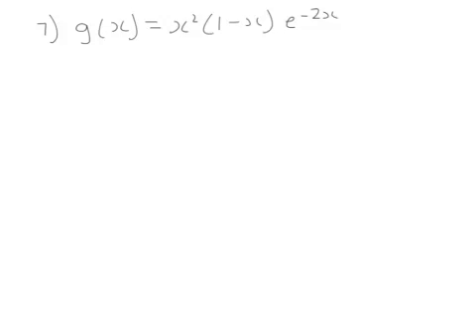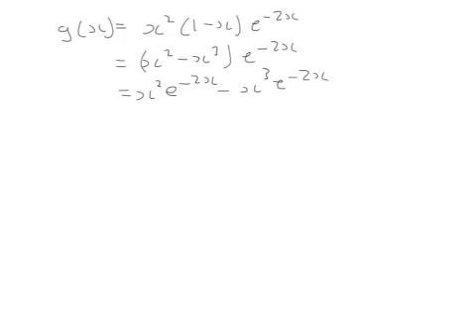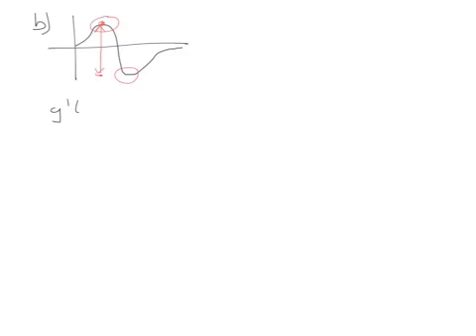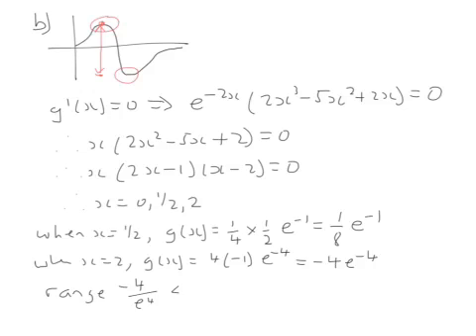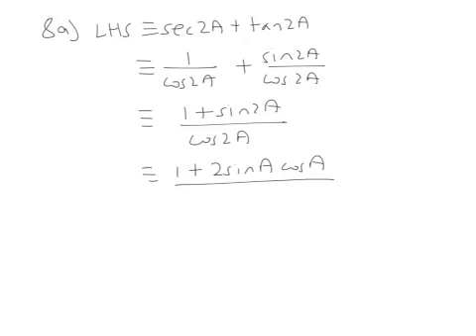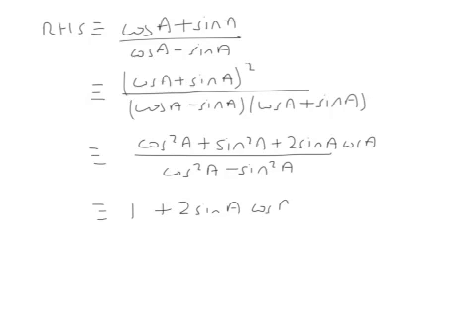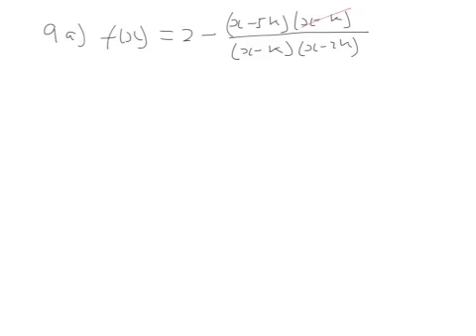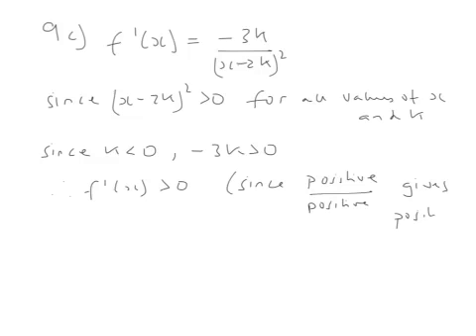C3 June 2015 Part 3